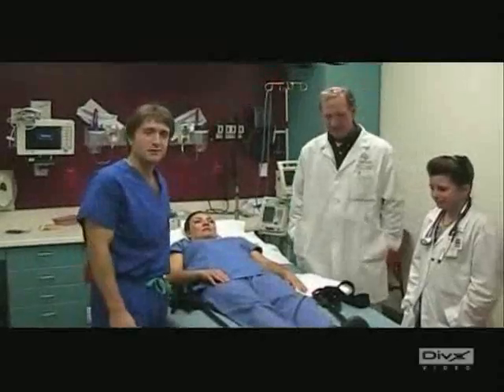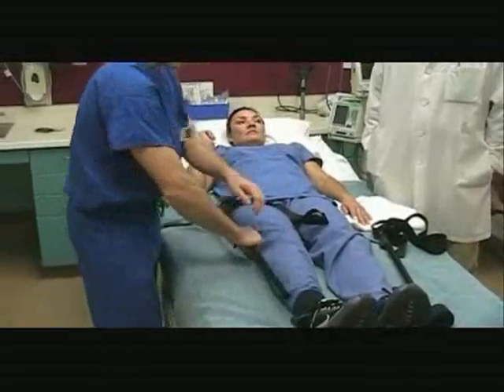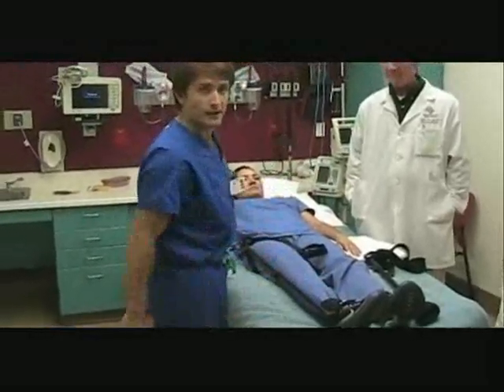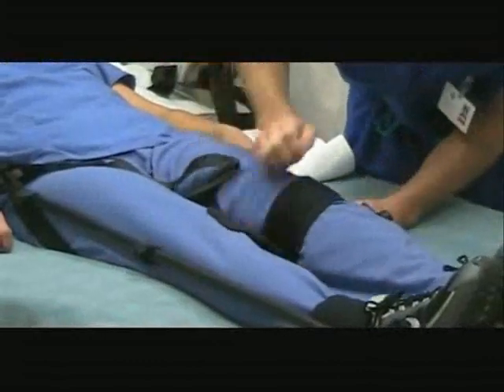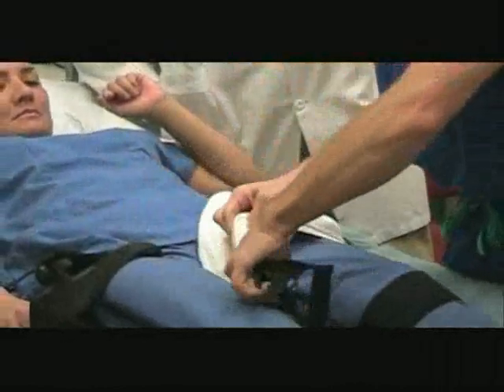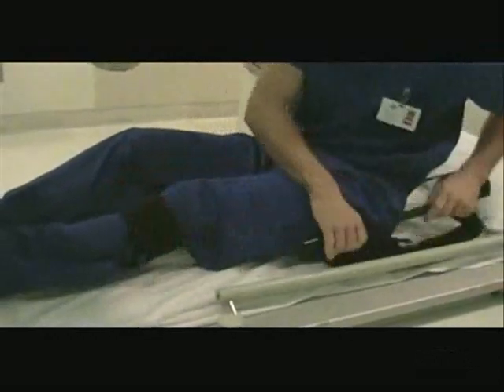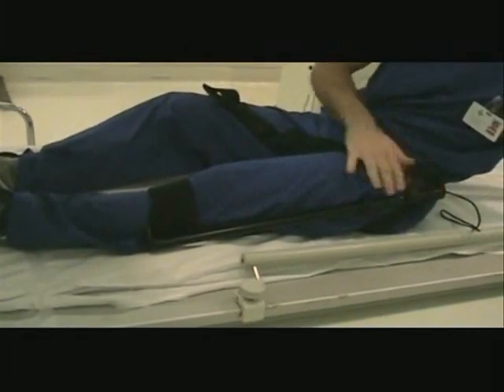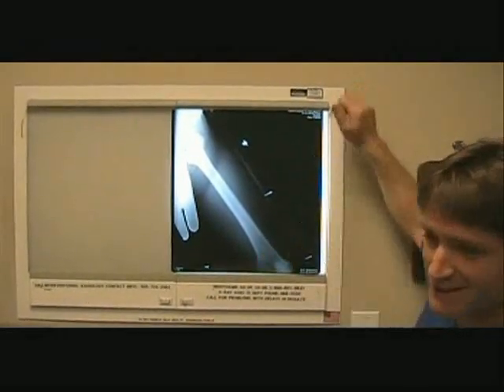Slishman Traction Splint (1st version with cam locks)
femoral traction splint